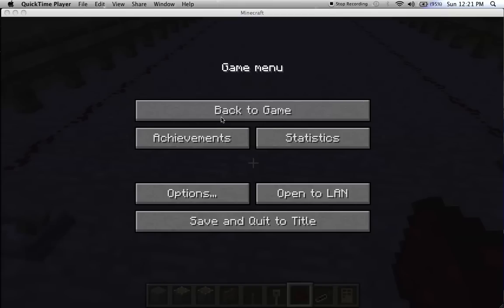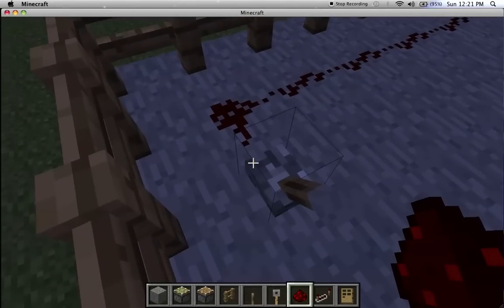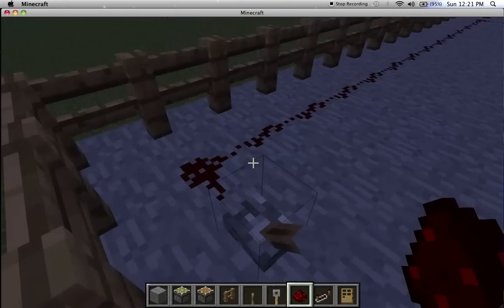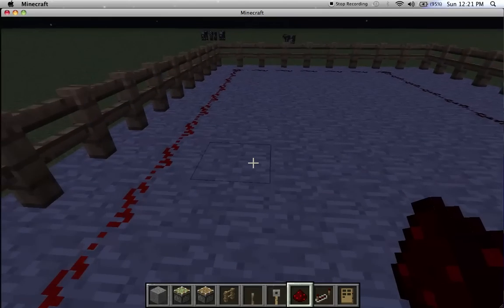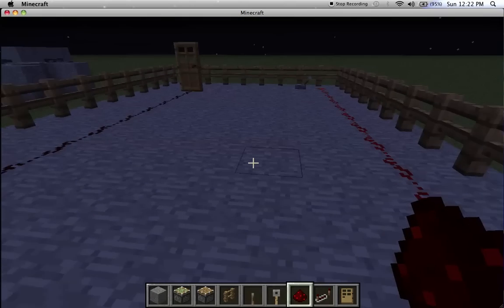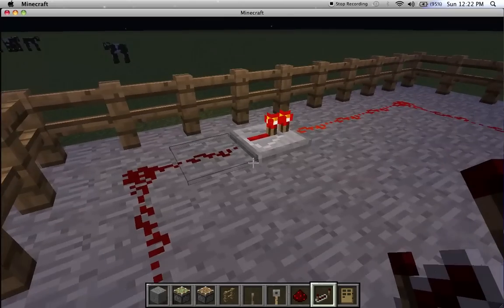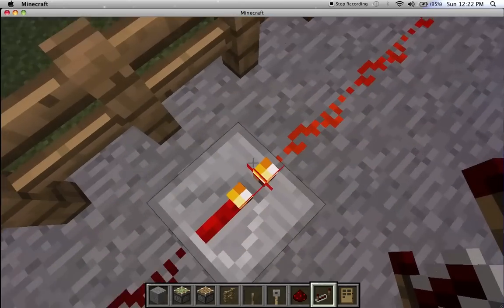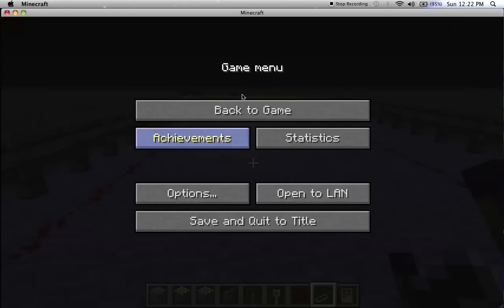Minecraft-how to extend red stone power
hey guys its stewart ferguson and today i have a tutorial and its about me showing you guys how to extend your red stone wire power. this video is simple and all you need is redstone redstone repeater and somthing that needs power and dont forget your switch or anything else that powers your redstone. thanks guys for watching this video and i hoped you injoyed. ill be posting more videos if you guys  are wondering. it would help my channel if you guys subscribed liked and comment. thanks for watching and see you guys latter